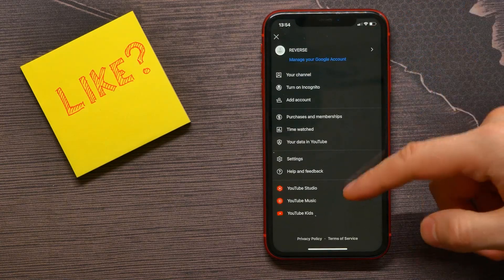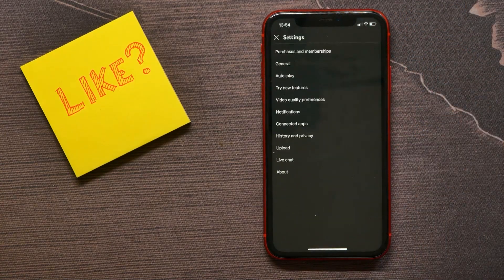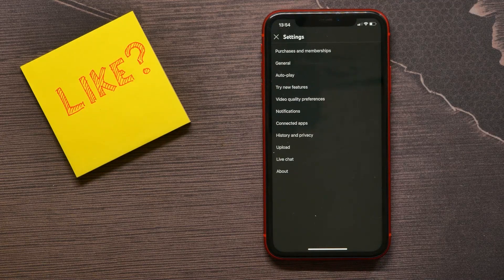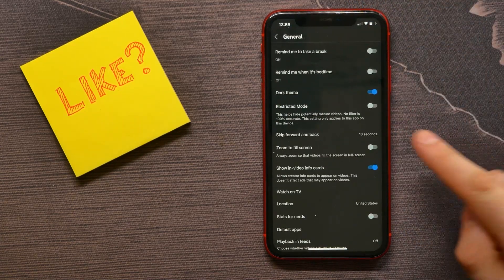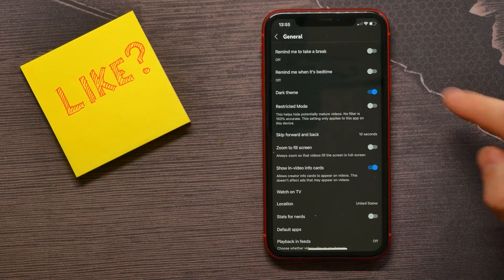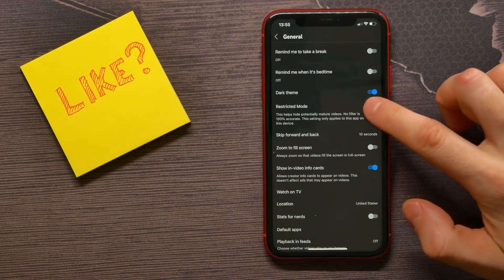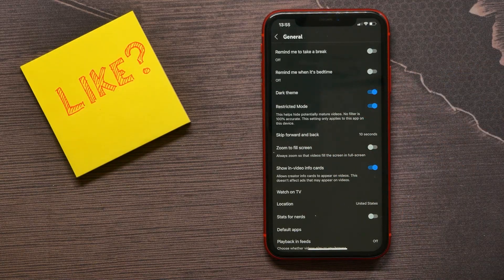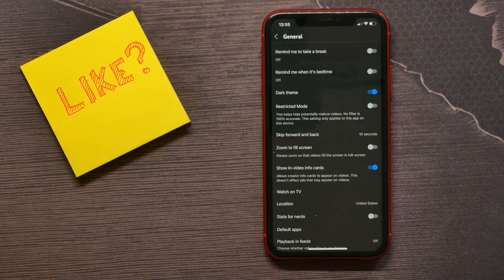How To Turn Off Restricted Mode On YouTube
In this video i show simple way How To Turn Off Restricted Mode On YouTube